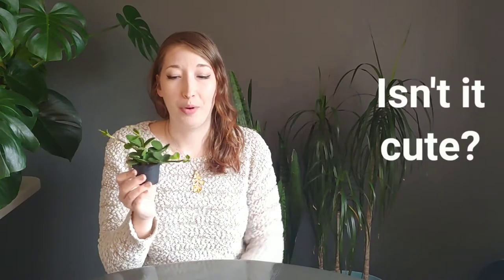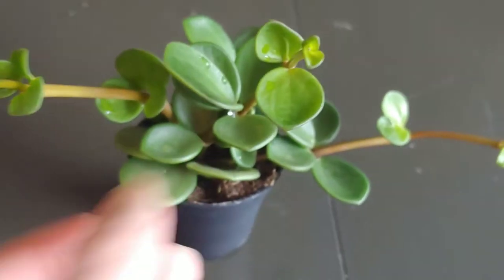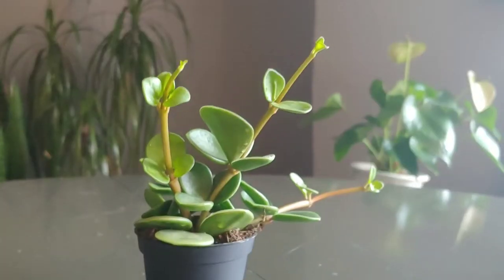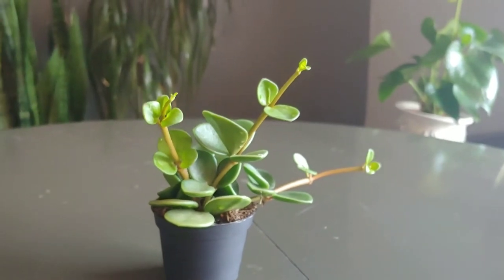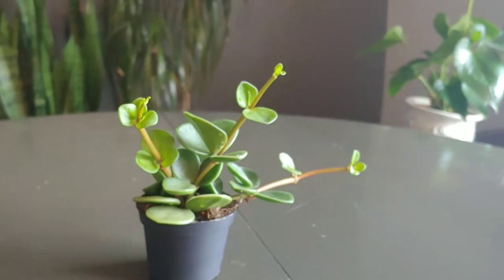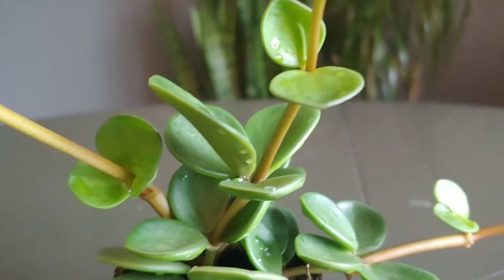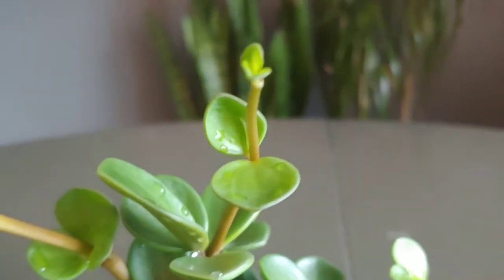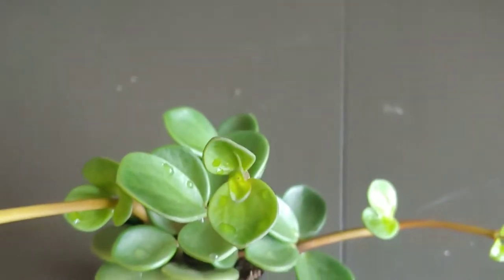PEPEROMIA HOPE CARE TIPS! How to grow Peperomia hope indoors.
Peperomia hope is a cute hybrid plant that was bred to be an easy growing indoor plant. Of course, there are still some things to know to make this plant thrive!

Light - bright indirect light is recommended, but this plant can handle some direct sun if it's acclimated to it. Be careful though, because harsh sun can burn the leaves.

Water - water only after the soil has completely dried out or when the leaves are so soft that you can pinch/fold an older leaf into a taco shape.

Soil - light airy aroid mix. A mix of bark chips, perlite and soil would work well.

Fertilizer - fertilize once a month during the growing season.

Best of luck with your peperomia hope!

Thank you @grisitasworld for requesting this video! check her out on Instagram!

Don't forget to join our Instagram community @mind_the_leaves!